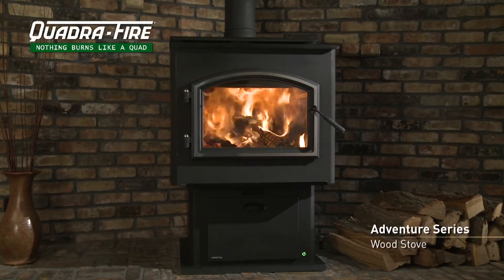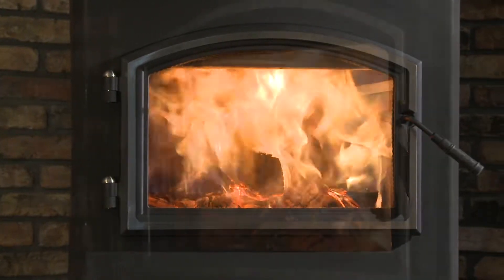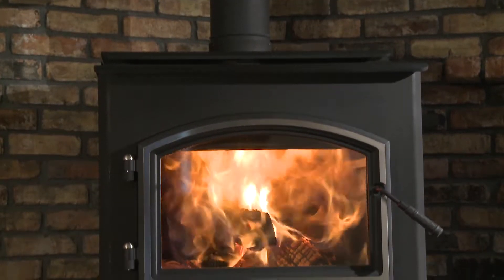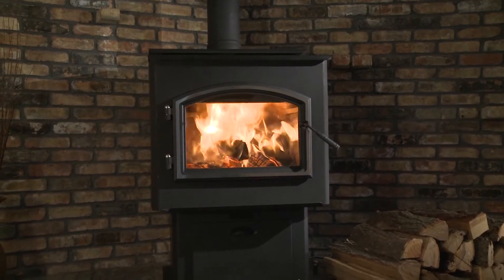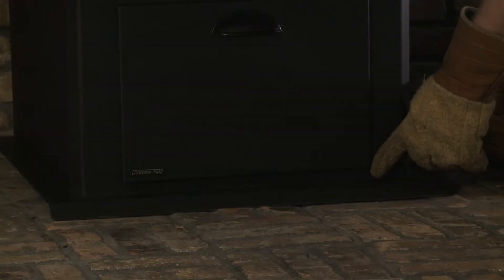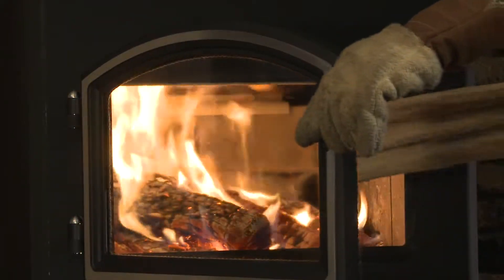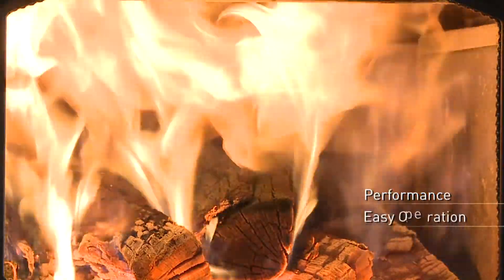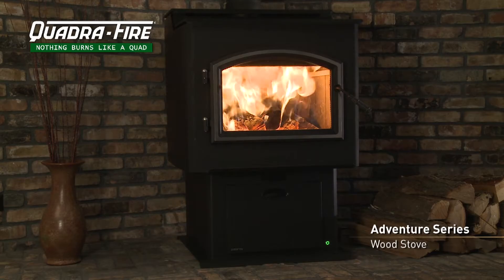Adventure Series Video